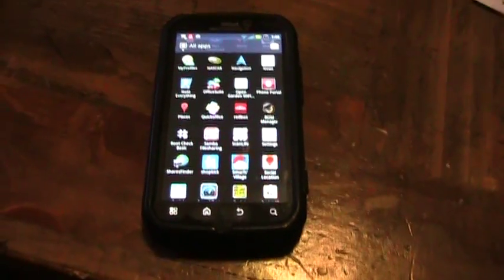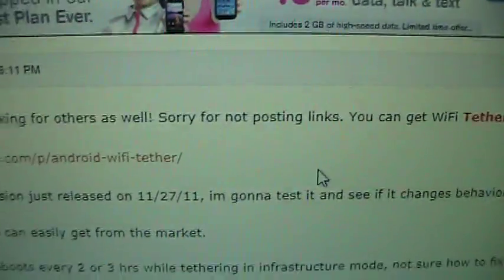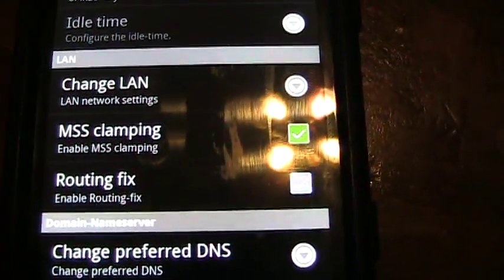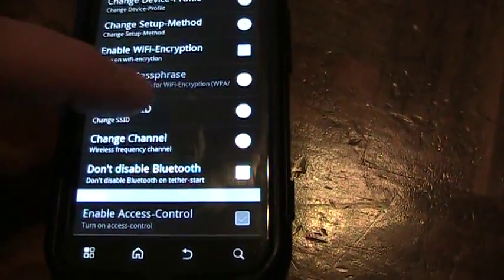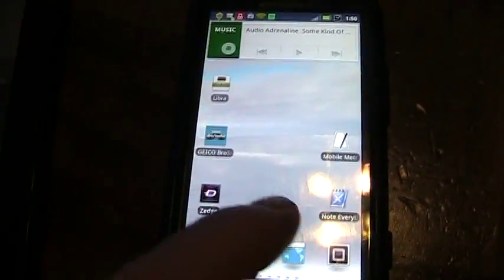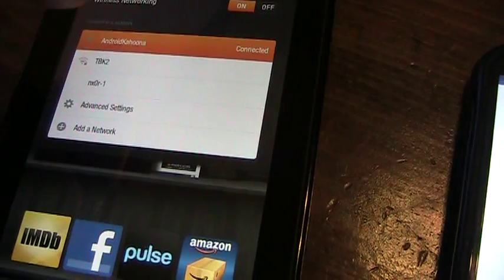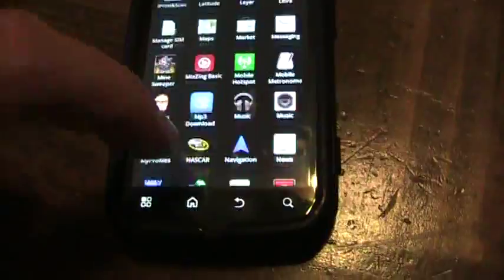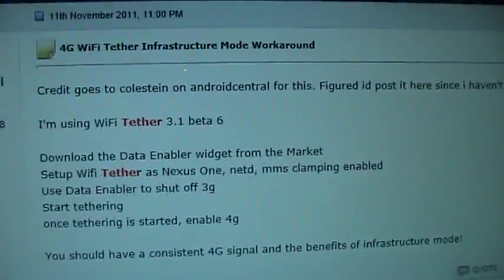Motorola Photon (Infrastructure) WiFi Tethering - Root Required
THIS DOES REQUIRE YOUR PHONE TO BE ROOTED.  Look for another video on how to root your phone.  This video starts with the assumption that it is already rooted.

I had issues getting infrastructure tethering to work on my Motorola Photon.  Only the ad-hoc wifi tethering was working and my Android tablets (like the Kindle Fire) cannot use that type of connection.  It was the one major feature I have been missing since upgrading from my HTC EVO running Cyanogenmod - normal infrastructure wifi tethering always worked fine on it.

I followed some steps on xda-developers.com to get the wifi tethering to work.  It was not too hard.  Here are the steps:

Download the Data Enabler widget from the Market and add to a home screen
Start WiFi Tether and make the following changes in the "Settings"
Set as Nexus One, netd, mms clamping enabled
Use Data Enabler to shut off 3g
Start tethering with WiFi Tether
Once tethering has started, enable 3g or 4g with the Data Enabler wiget.

Here is where you can download WiFi Tether (3.1 Beta 7 was used in this video):